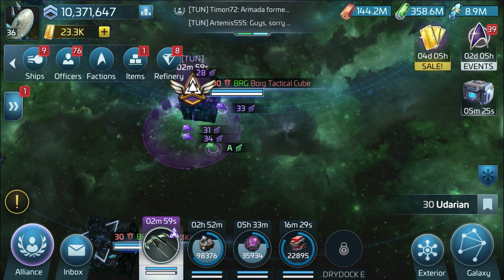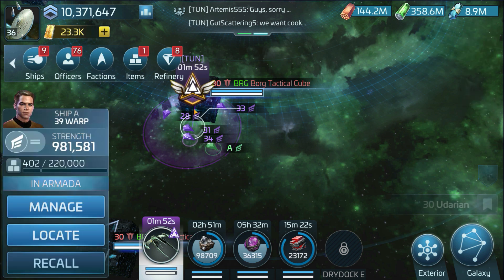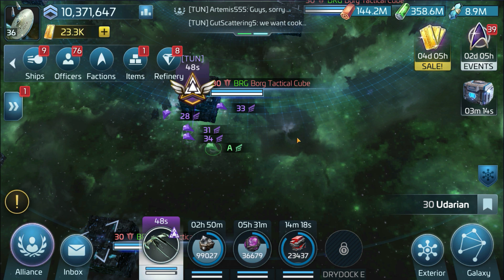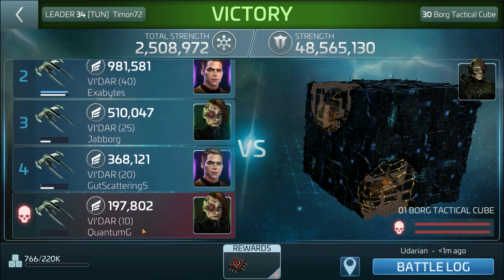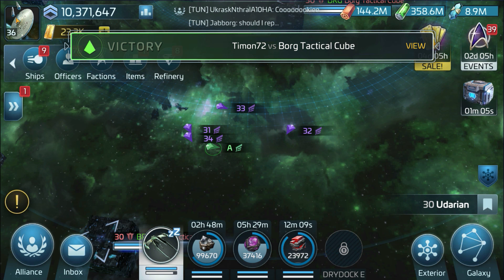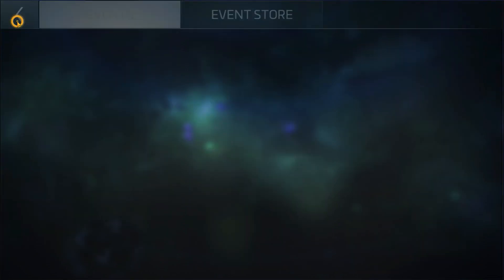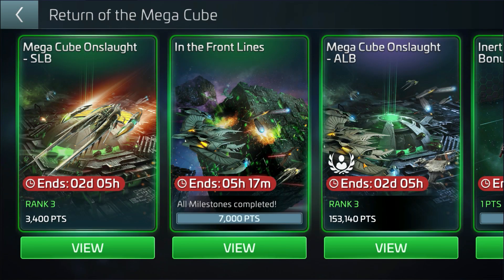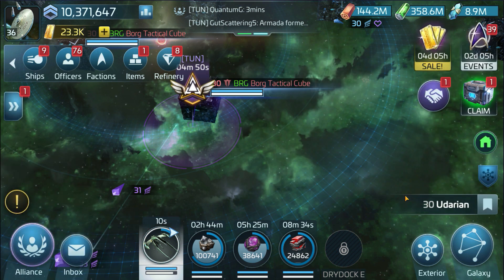Borg Armada | Borg Armada in Star Trek Fleet Command!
Welcome Commander!

I hope your journey into deep space has been smooth-going. Yes the "Borg Armada" starts today and I might have a thing or two, to share with you!

I will be covering:
- Borg Armada
- How to approach the Event?
- The Crew that worked for us.

I hope this you found this video helpful! If you did, don't feel shy hitting on the "Like" button, and if you would like to be the first to know whenever there's a new video, smash on the "Subscribe" button as well.

If you have other useful information on this, please feel free to post them in the Comments Section down below, or... if you have any questions, or even suggestions to the videos that you would like me to make/cover, post them down below as well!